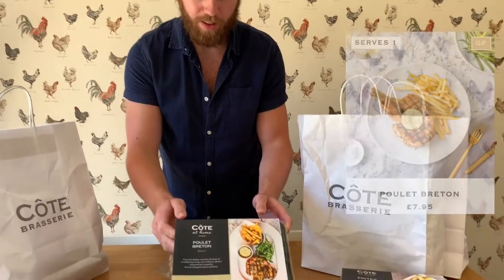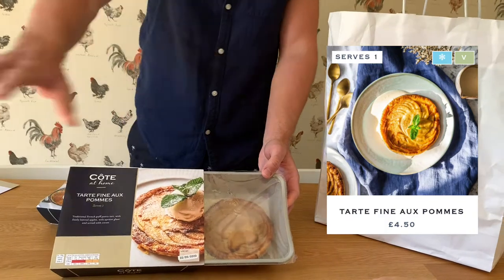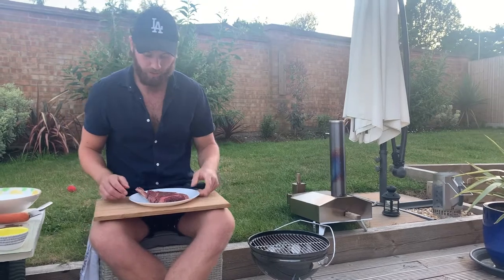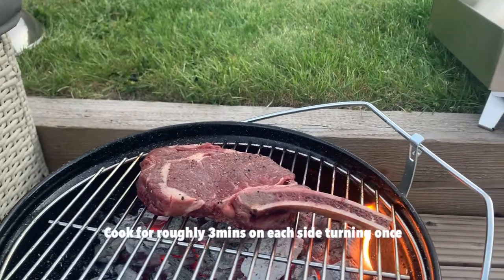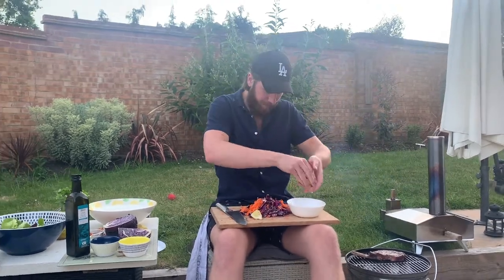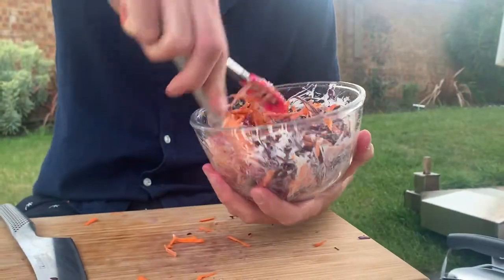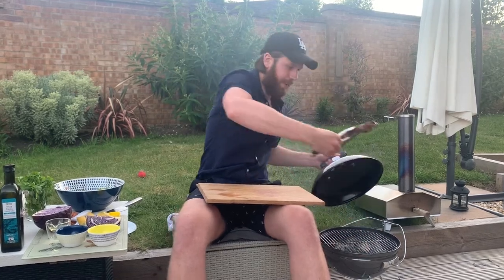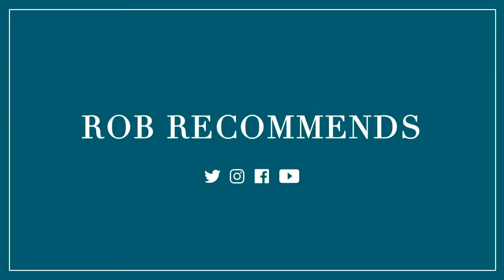Côte At Home - Did They Deliver The Restaurant Experience?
See what the Côte at Home experience was like, and watch a whopping 400g côte de boeuf steak being cooked on a Weber Smokey Joe.

See more on robrecommends.co.uk